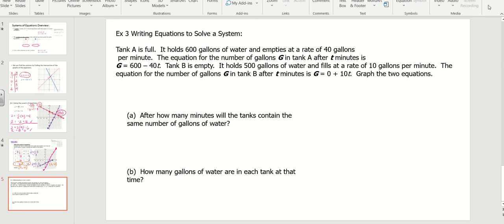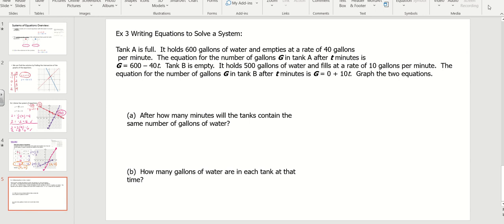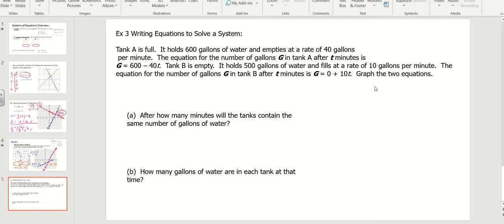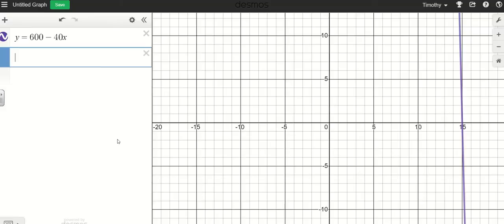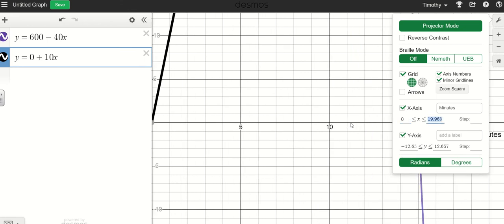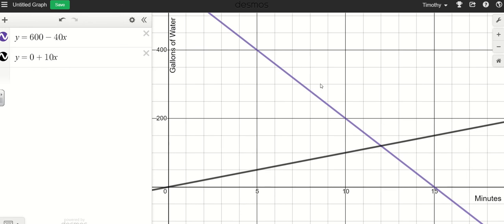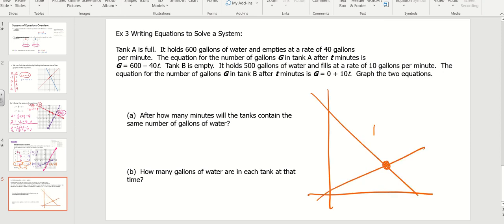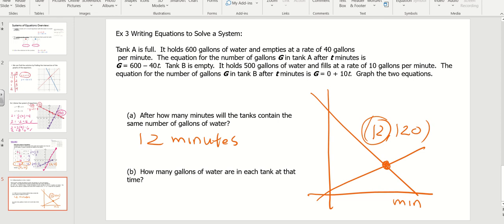4 Systems of Equations Example word problem